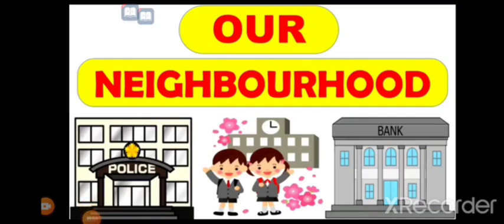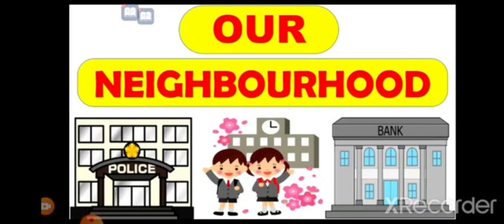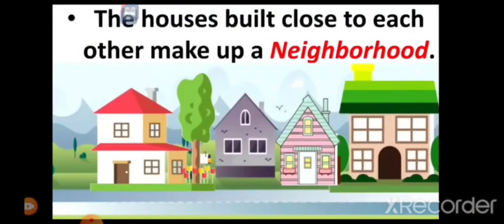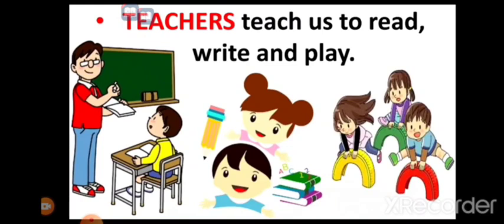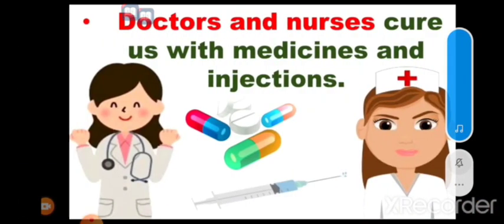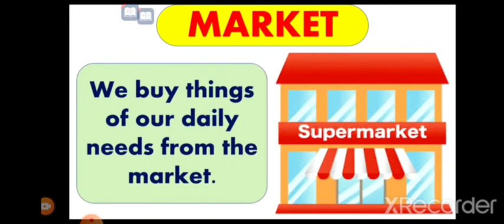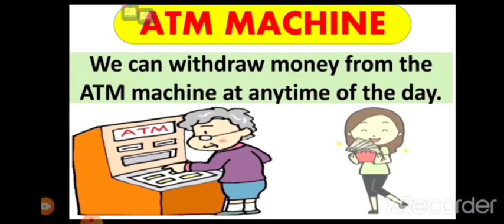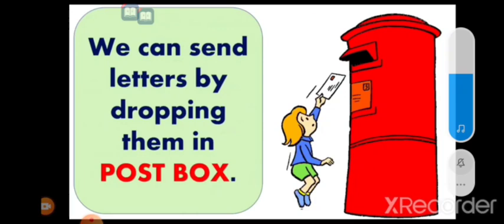21 September 2021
Class 1st
My neighborhood